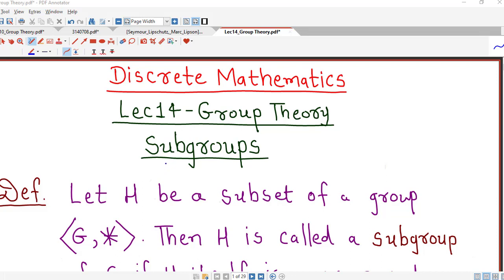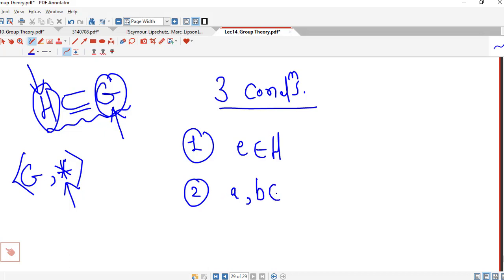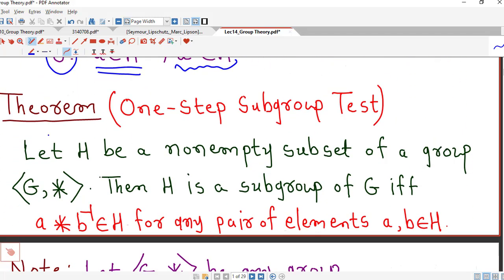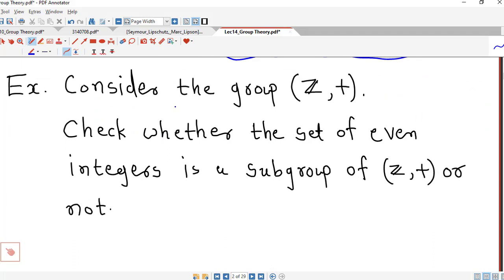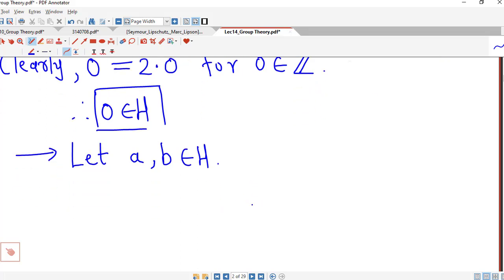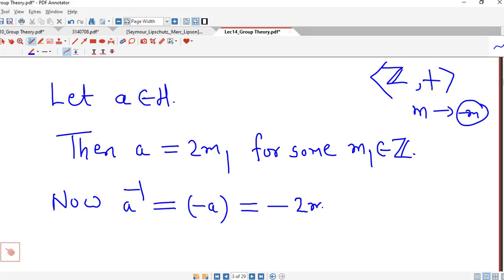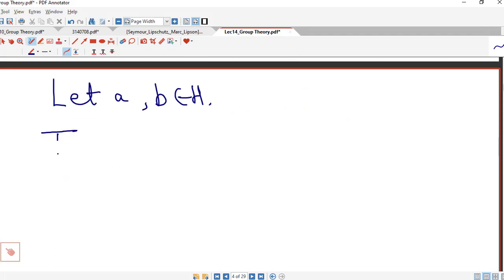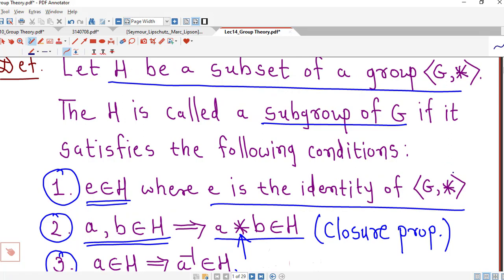Lec14/Group Theory/Subgroups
In this lecture we define subgroup of a group and explain criteria to check whether a given subset is a subgroup or not.